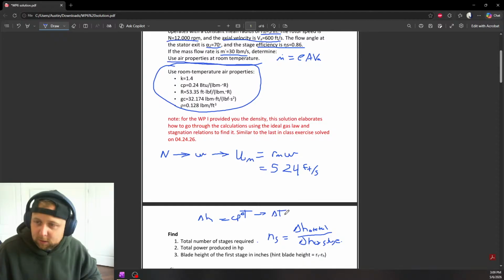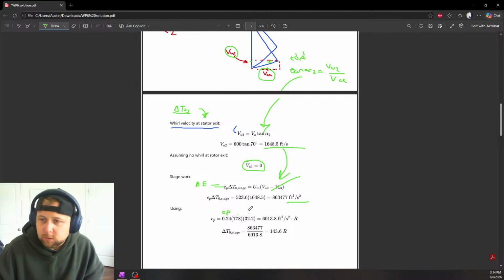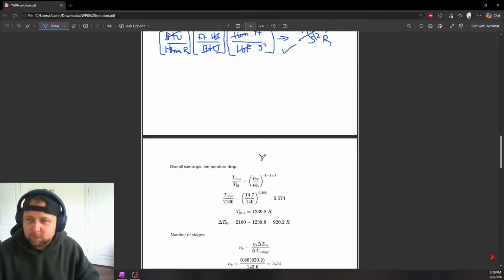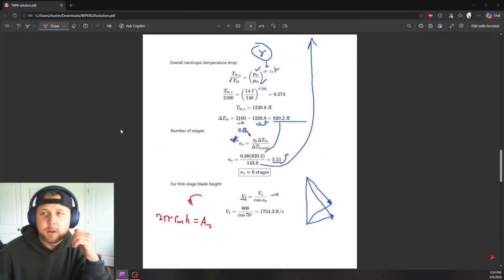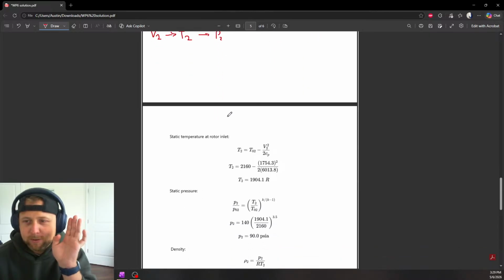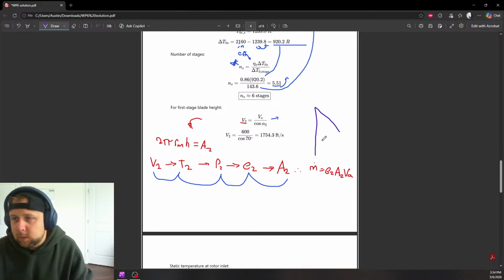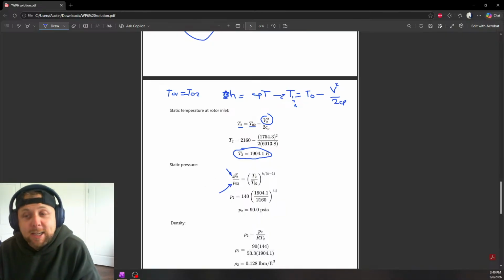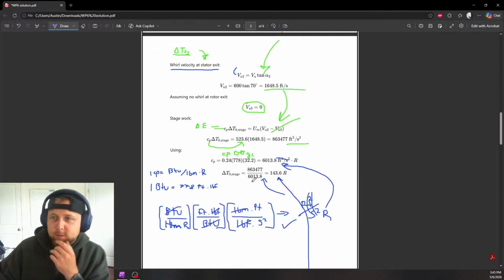Studying for my LAST FINAL for my BS! (Engineering)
This is more about explaining things out loud to myself while hopefully seeing people join.